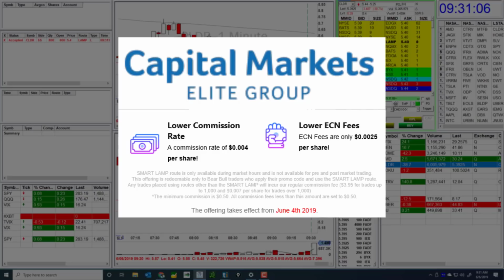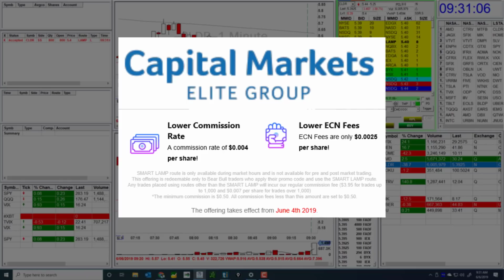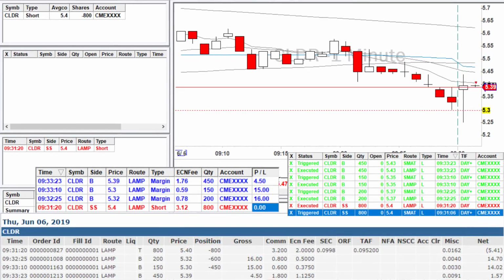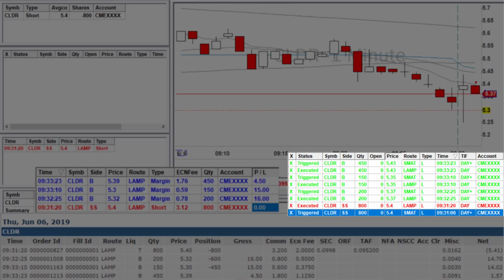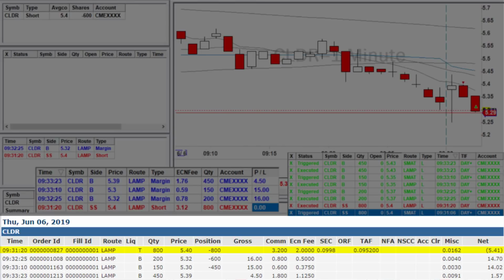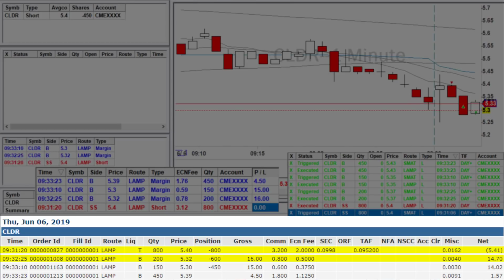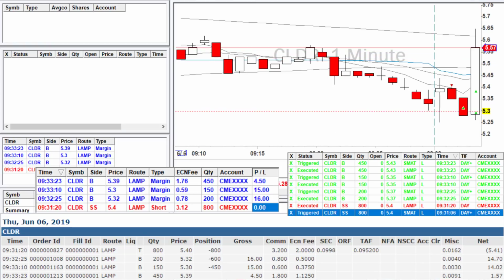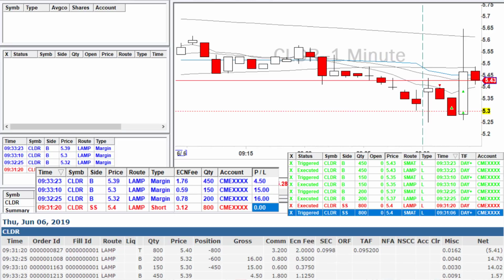New CMEG Commission and Fills on Live Trade!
Capital Markets Elite Group has released new lower rates for Commissions and ECN fees that are very competitive.

Please check our site for more information.

1. Day Trading Education
2. Trade in a Real Time Simulator
3. Join a Community of day Traders
4. Trade with Real Money